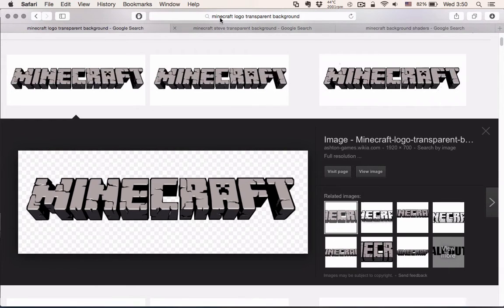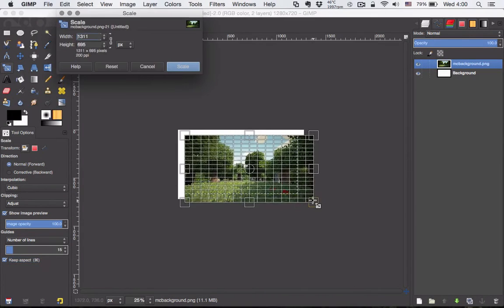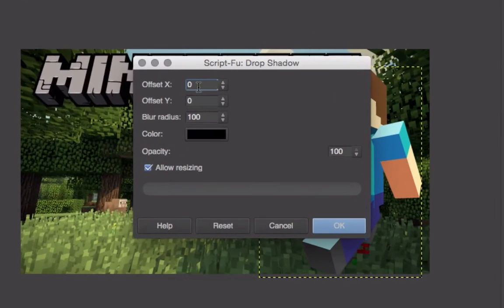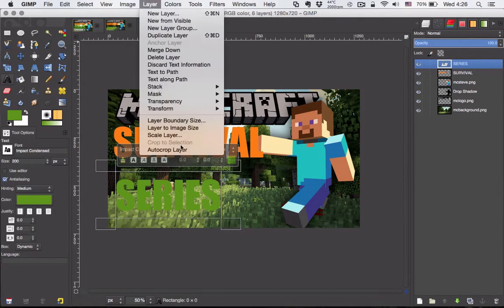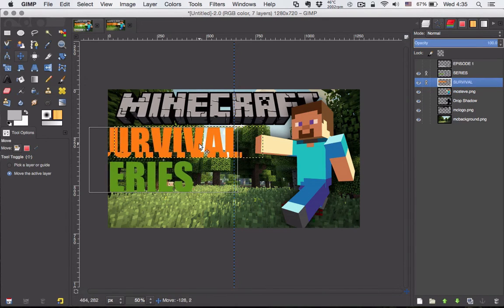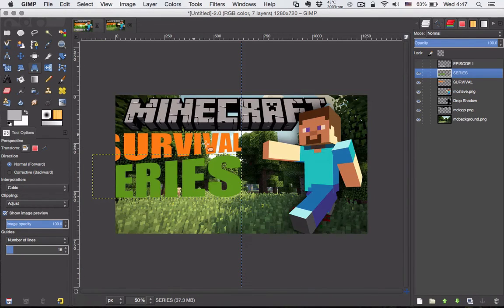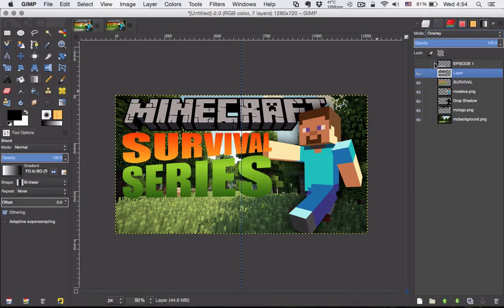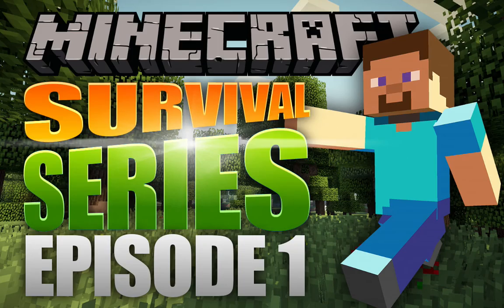gimp | youtube thumbnail tutorial + template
Today I'll be teaching you how to make your very own custom thumbnail for your Youtube gaming videos in GIMP! This tutorial is easy and making Youtube custom thumbnails is not as difficult as you might think! A YouTube thumbnail template download link will be provided soon.